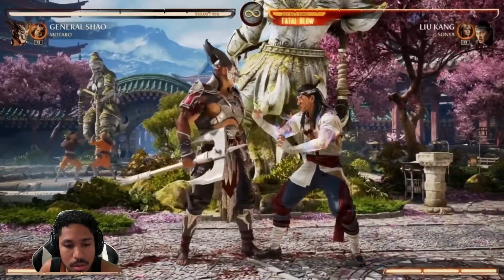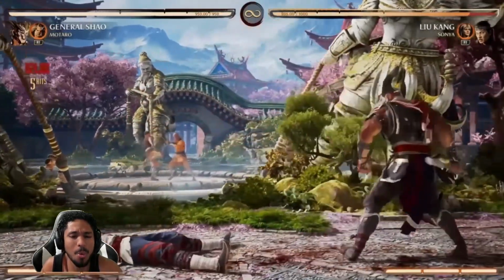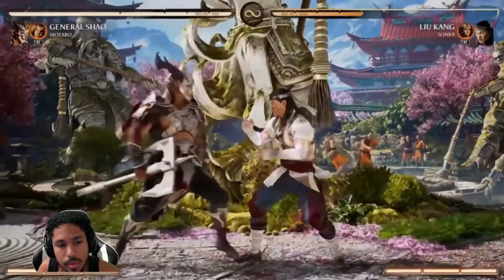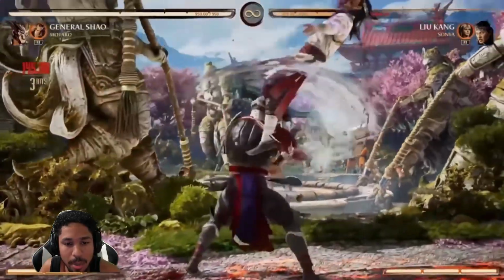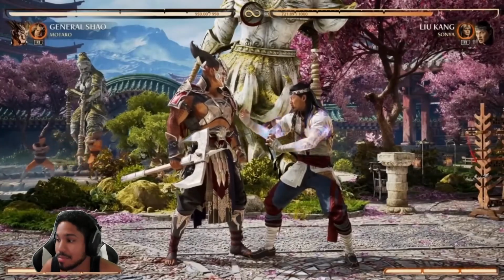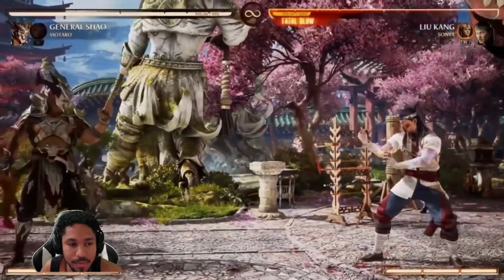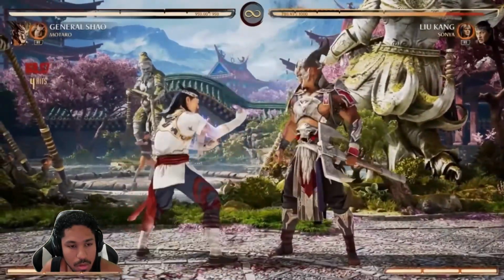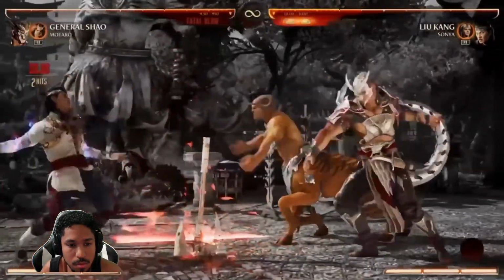Mortal Kombat 1 General Shao Breakdown (Kombat Kast Reaction)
No more Emperor, now he is the GENERAL!!!

Watch live every Tuesday, Wednesday, Saturday, and Sunday around 10 pm EST

Don't have twitter?

To use the awesome streaming software known as StreamlabsOBS at support the The Natural Resources Defense Council